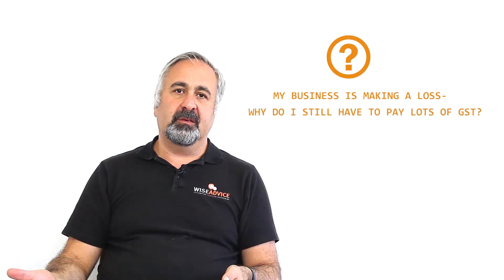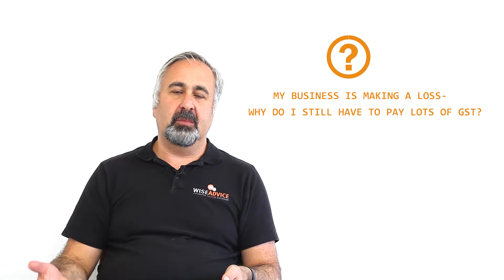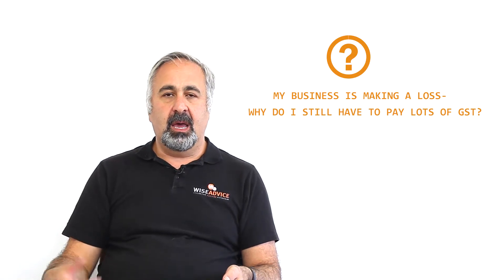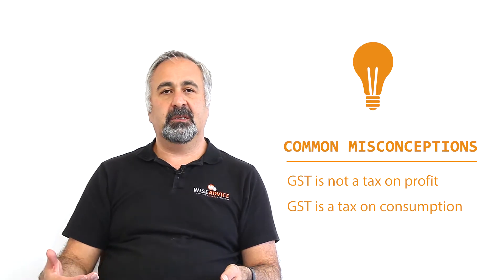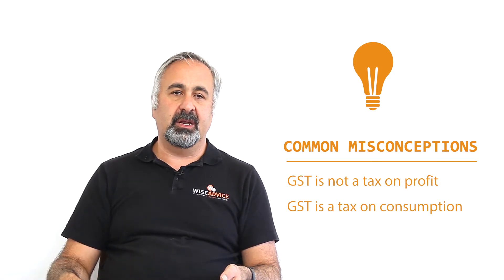Why do I have to pay lots of GST when my business is making a loss?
A clear guide on the purpose of GST and the business expenses that do not attract it.